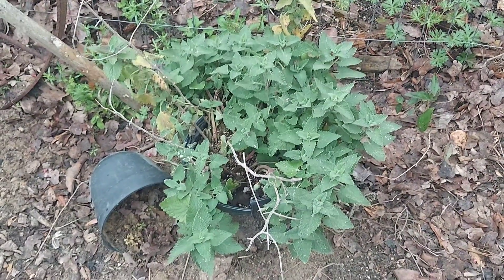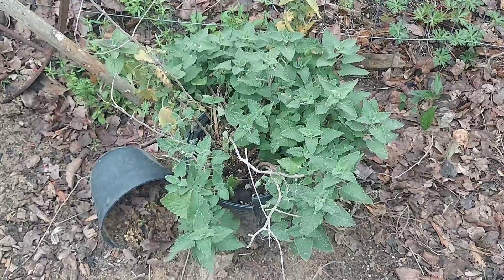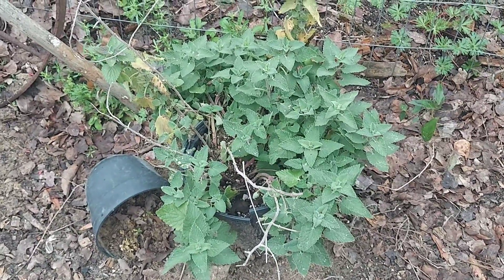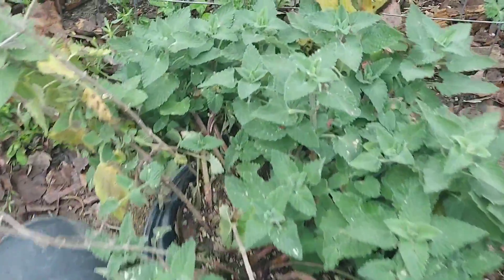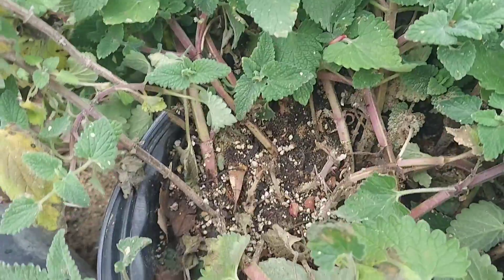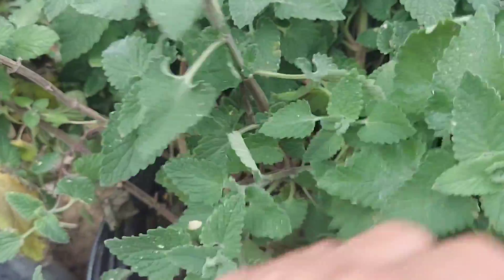Orange Oil in the Garden Did the Catnip Survive